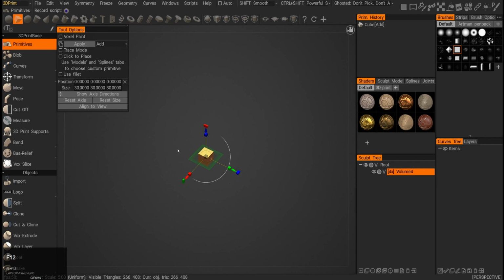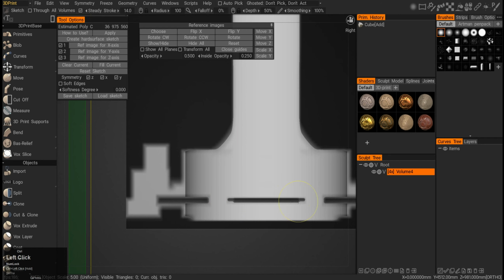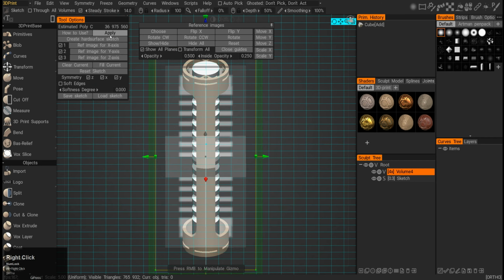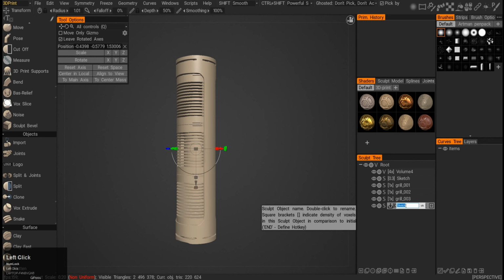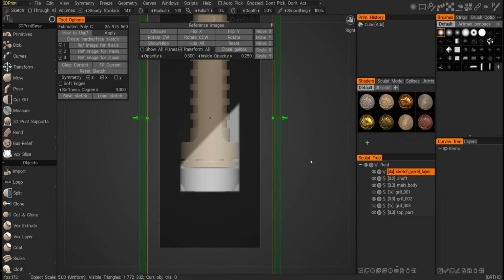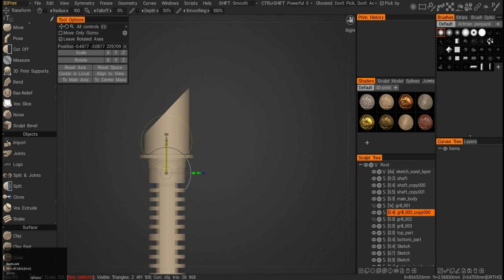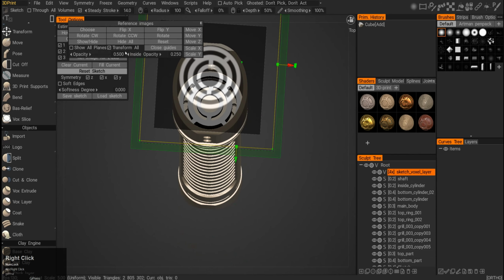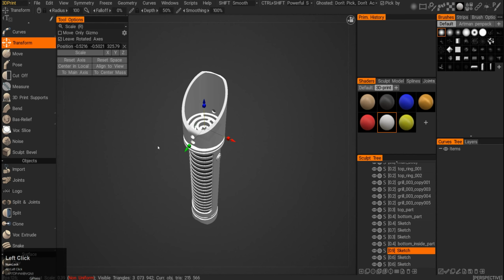Beginner Easy Light Saber Design in Free 3D Coat Print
Discord community is great they actually often answer the questions that I just don't know about.

3DCoatPrint 2022.47 used